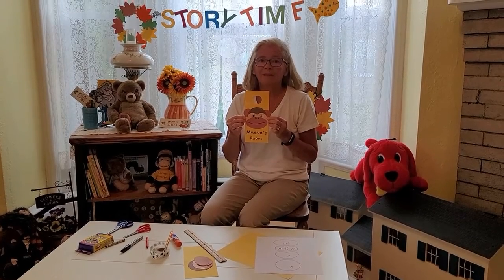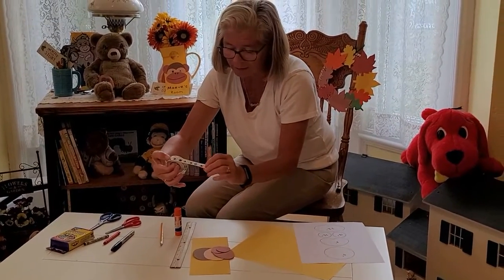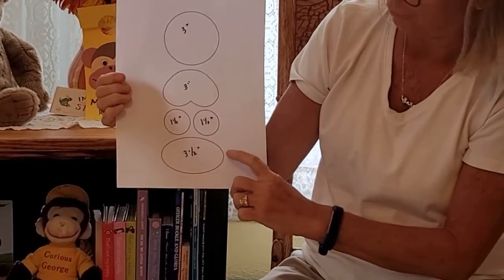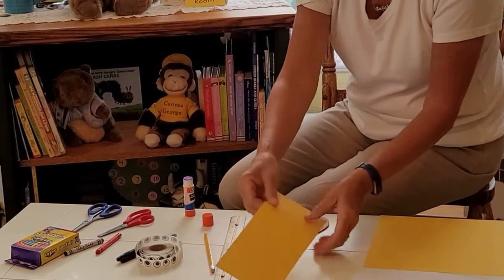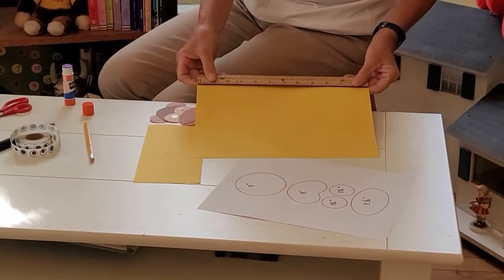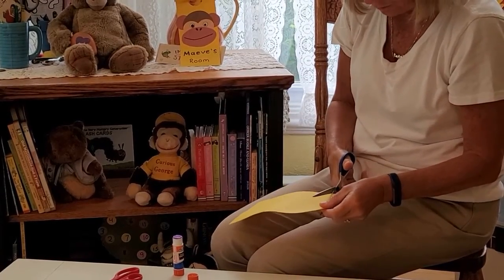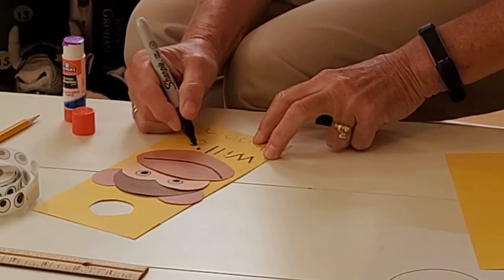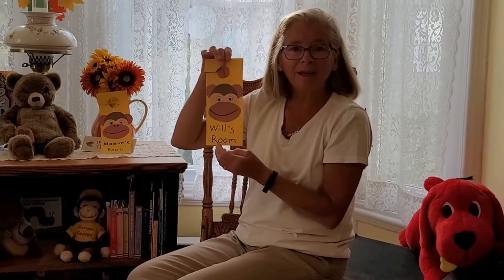Monkey Door Hanging Craft Along with Miss Katy